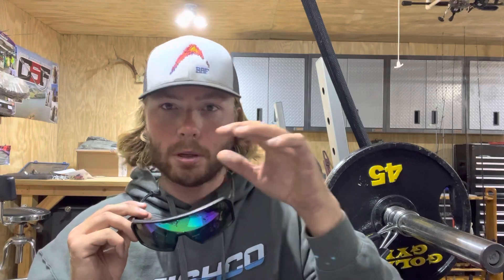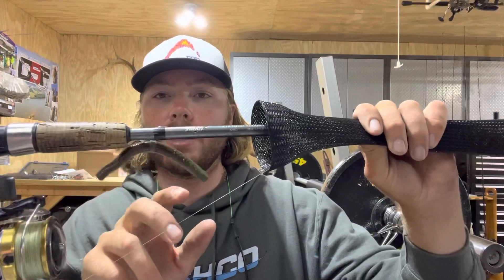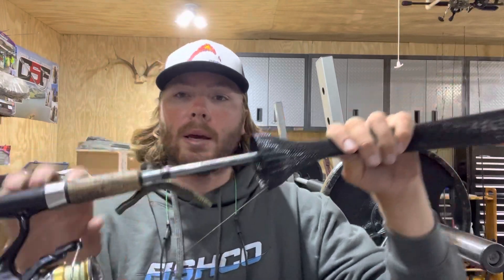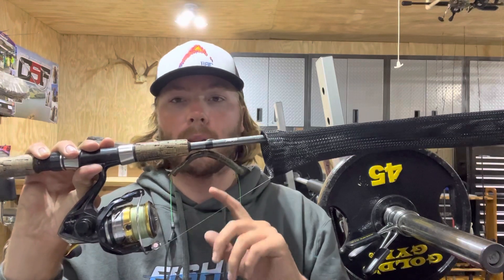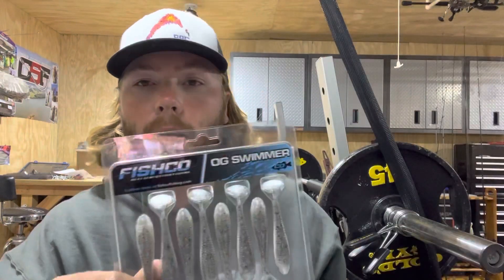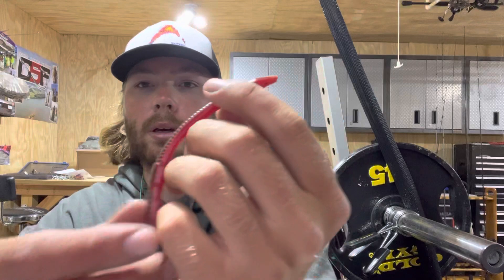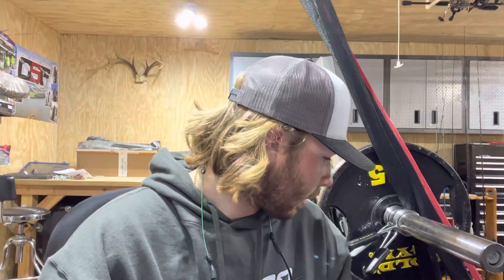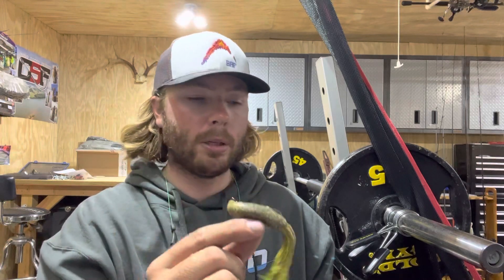4/25/22 Lake Chickamauga Fishing Report